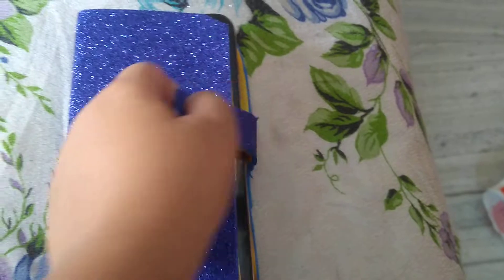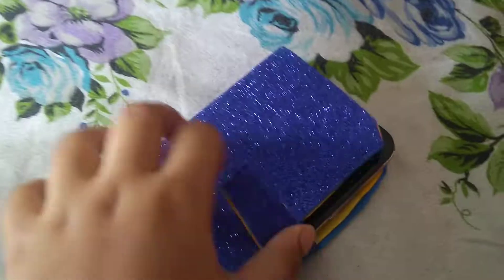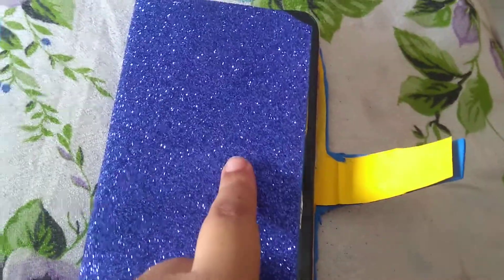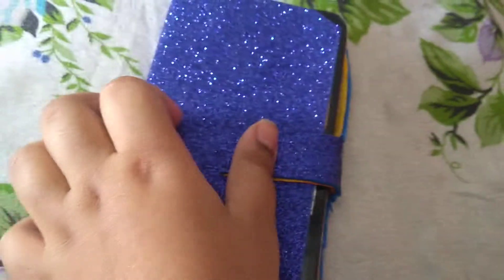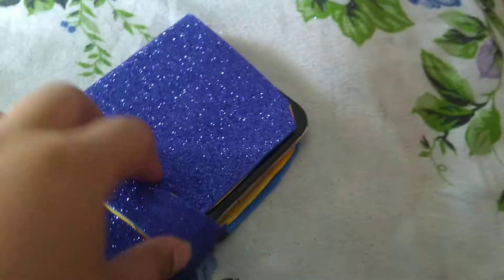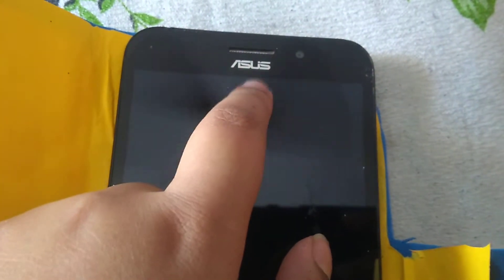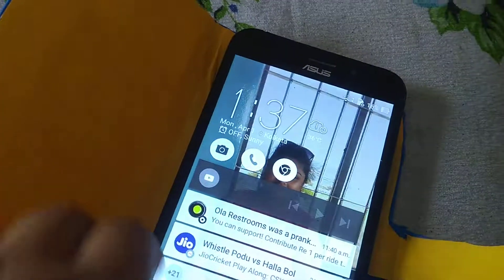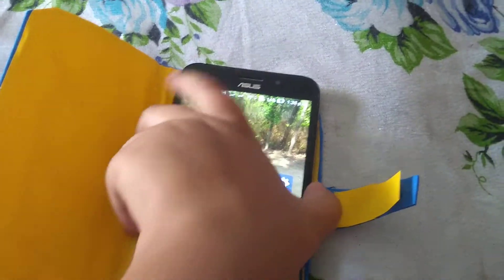(Craft demo ) phone case/back cover made my Tejaswi